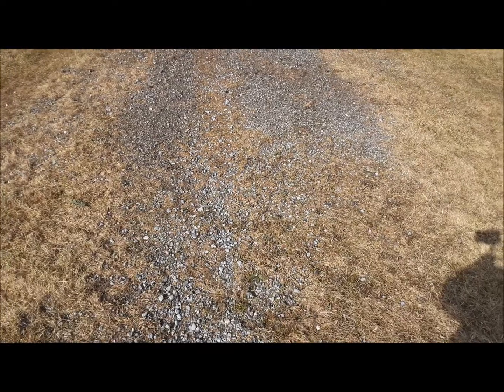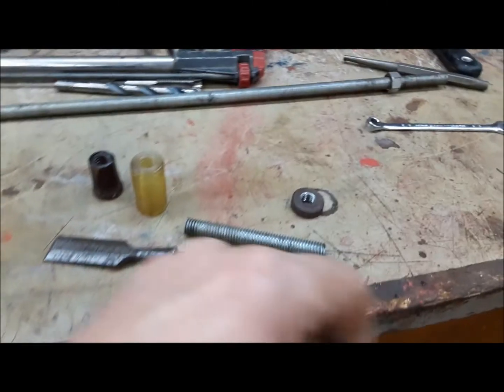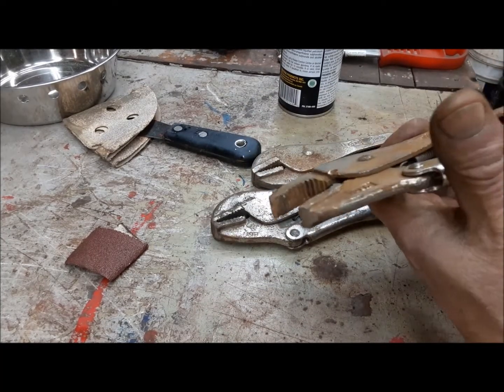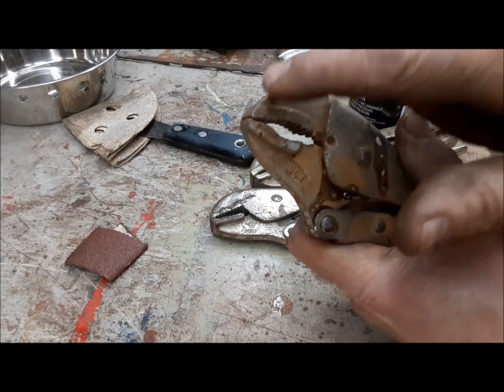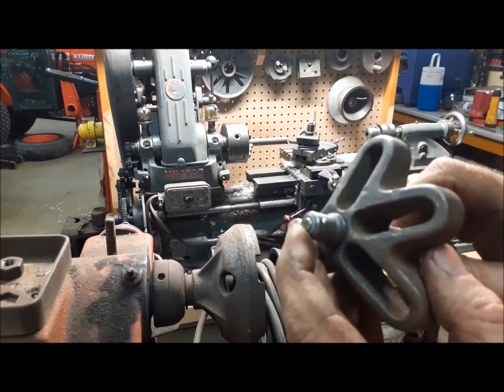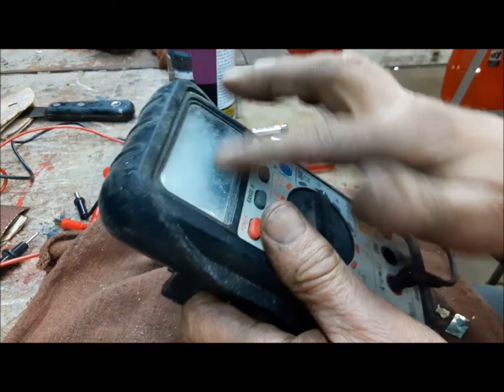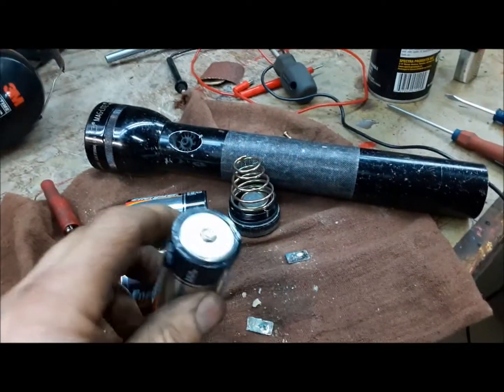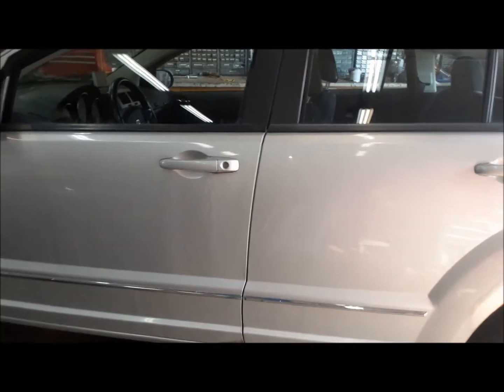Odd Jobs and Small Projects April 2022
Here's the odd jobs and small projects for April 2022